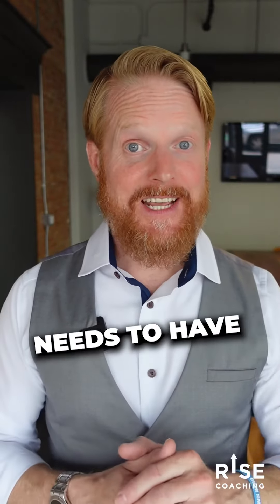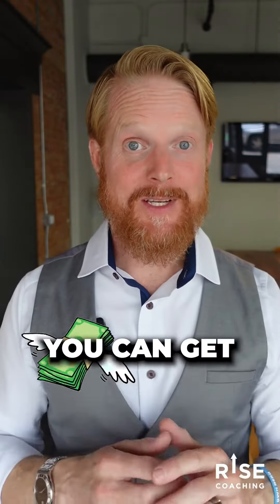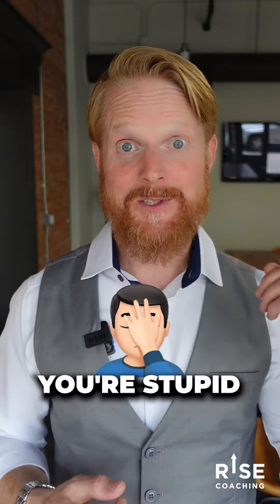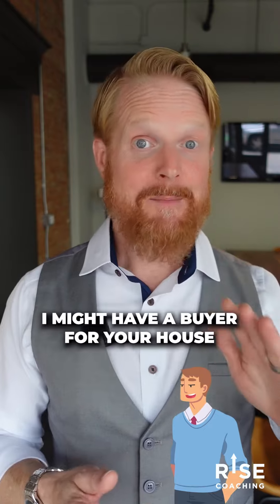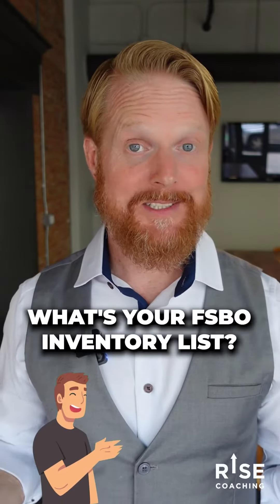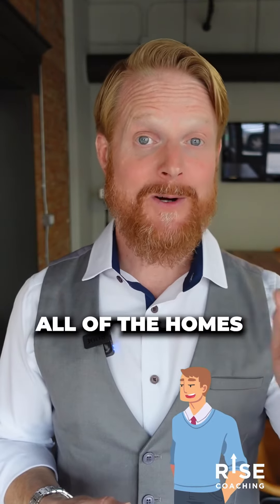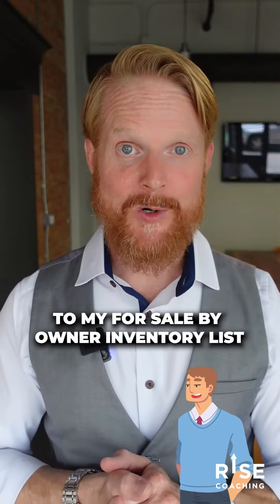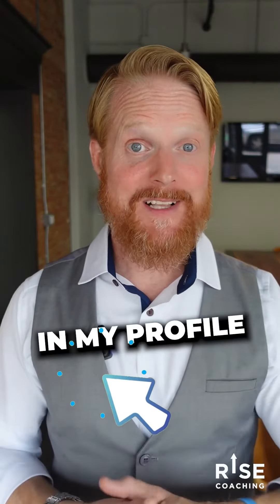How FSBO Inventory List Help Real Estate Agents | Jeff Rising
This is how FSBO inventory list help Real Estate Agent.

One thing that every real estate needs to have this 2022! The For Sale by Owner Inventory List.